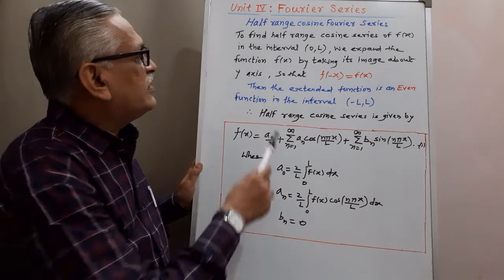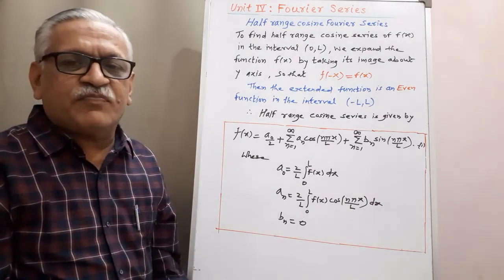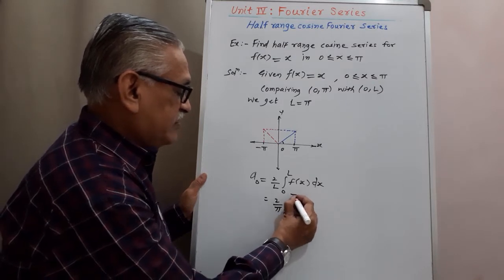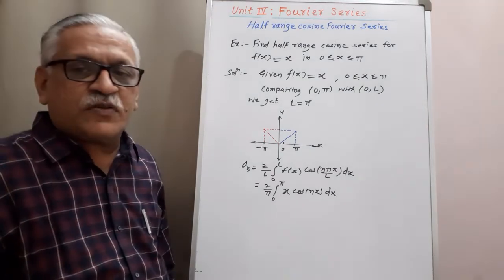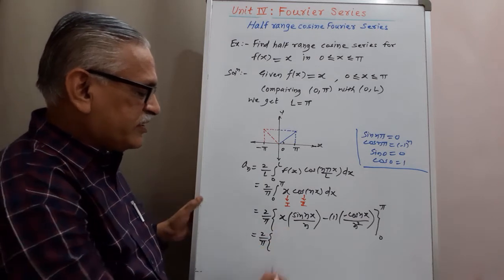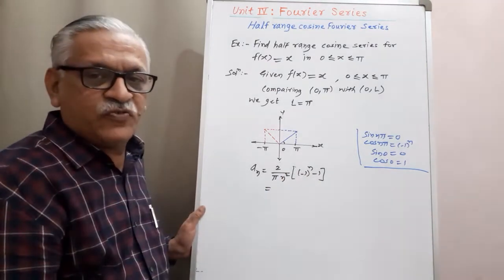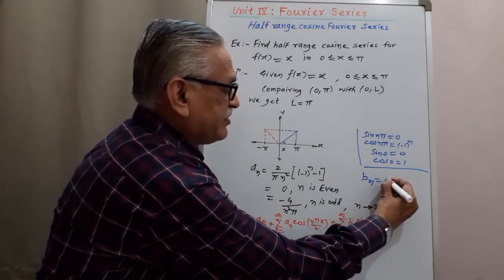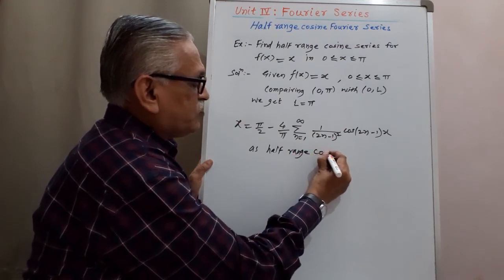Engineering Mathematics II I Unit 4: Fourier Series I Topic: Half range cosine Fourier Series